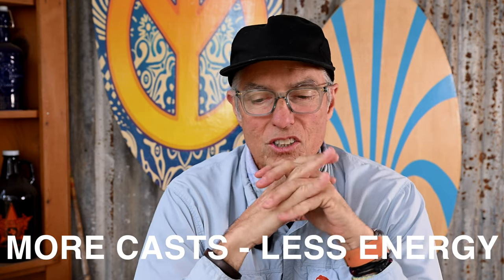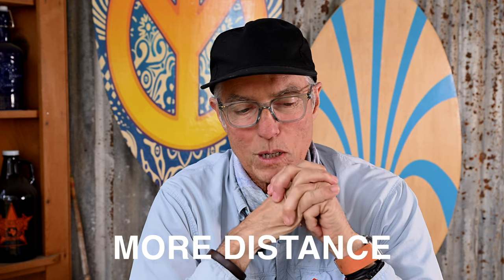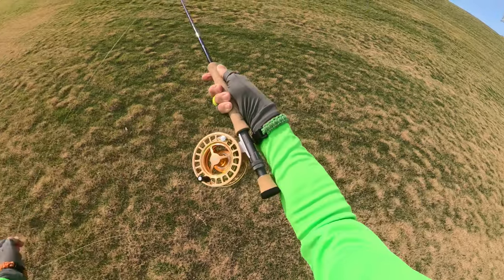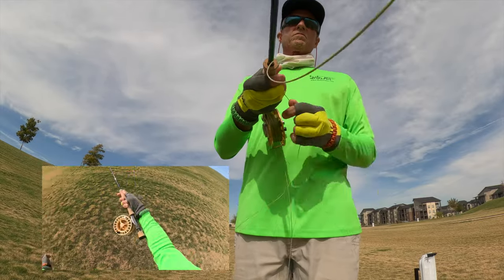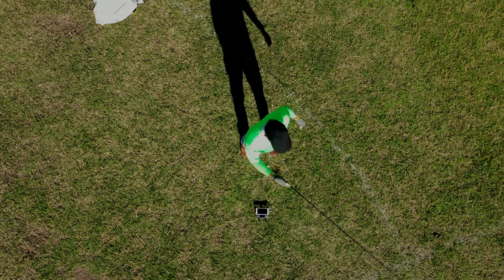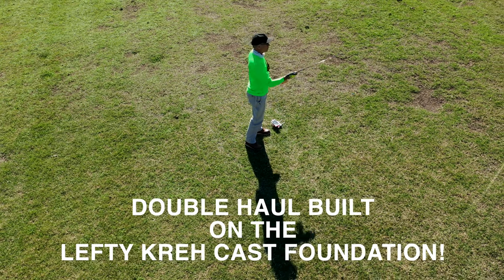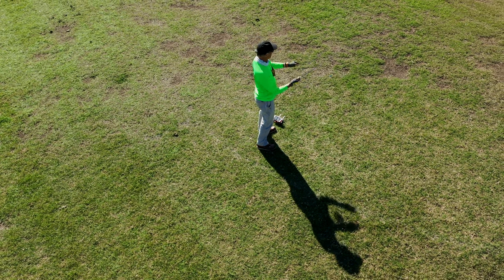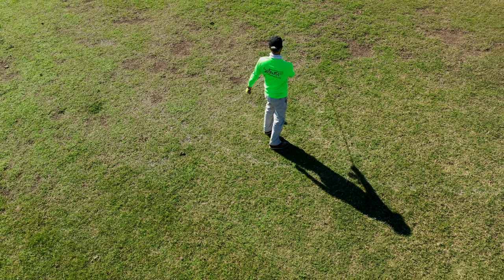The Double Haul Casting Technique is Fish Assault With a Deadly Weapon--A New Visual Perspective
The Double Haul is a challenge.
NOTE TO MY CASTING STUDENTS: Do not attempt without adult supervision! Double hauling is a technique that requires a firm basis in a solid good to very good - cast. That comes first! Actually, you can attempt it without supervision ...

The following are all my opinions based on learning directly from Lefty Kreh and later with the definitive video by Lefty Kreh and Ed Jaworowski, called “The Complete Cast.” That video is better than anything I could ever do, and yes I did a tiny “bit” for that video in a Las Colinas studio when it was being made. “The Complete Cast” is available to purchase in its entirety or by chapters on Vimeo. The link is below. I strongly suggest purchasing the entire video if you are just starting out in fly fishing. It is almost four hours long, and is a gift to the fly fishing world that will probably never be outdone.

So why make another video on the double haul then? Well, I am doing this to show different angles than were either thought of, or were even possible with the technology that existed during the creation of “The Complete Cast.” I also want to personalize this for my casting students who want to be able to relate to me, their lesson and all the lessons I have already created for my fly fishing students on YouTube. (Those videos are private, and only available to students taking lessons from me personally.)

This particular video will be saved as “Public” so that I can get feedback, and maybe make improvements to this topic in the future!

What is a “double haul?”
The double haul is no magical mystery. It is a technique, not a CAST really, but a technique that is added to an angler’s cast to enable a fly fisher to cast with less energy expended from the angler. The double haul more quickly bends the rod by adding the torque of line speed to the cast.

Who needs a double haul?
Any fly fisher can find a time and a place to use the double haul for their benefit. The double haul is what I call, “fish assault with a deadly weapon.” It allows you to cover more water in a couple of ways. To me, the most important reason Number TWO: It allows you to make more casts while expending less energy during the outing. Of course there is the added reason Number THREE: It can add distance to your cast when properly executed. Both of these reasons add up to reason Number ONE: You can cover more water during an outing. The double haul has many smaller reasons for being so deadly; pick up more line, break the wind and fewer false casts are the ones at top of my mind.

Fly Rod Casting Mantras - The Double Haul Mantra

When it comes to the Zen in MY fly fishing life, there are ways to take techniques, like the double haul and turn them into a “chant” if you can imagine that. Don’t flip the channel just yet. Here’s how it works for me, and how I had to bring it back into my awareness - just to make this video work while being created!
You have two hands (and if you don’t we can still work with that). One hand is your line hand and the other is your rod hand.
My mantra involves the line hand, and it is pretty darn simple. I just say, “Out In Out,” to connect and integrate the line hand motion of a double haul to my physical cast. Pull your line out, let it pull itself back in while still in your grip on the backcast, and then back out on the cast. This begins to form an imprint, connecting more neurons in our fly brains. The timing of these moves? Well, that is unique to your own particular cast, and comes to you with what we all need … practice. It is part of the “feel” that comes over time spent.